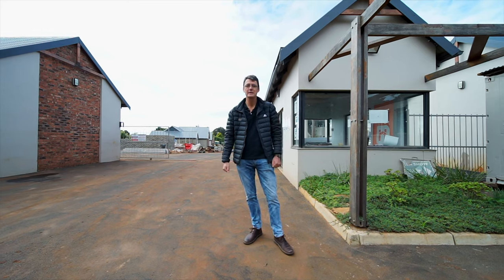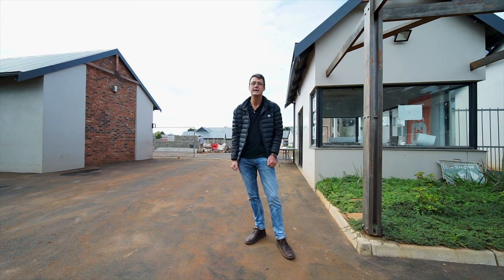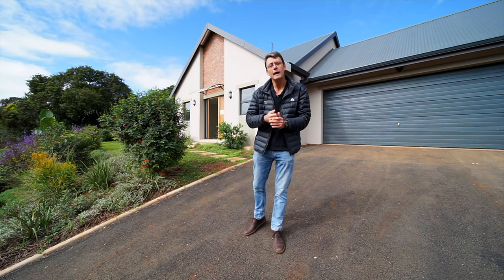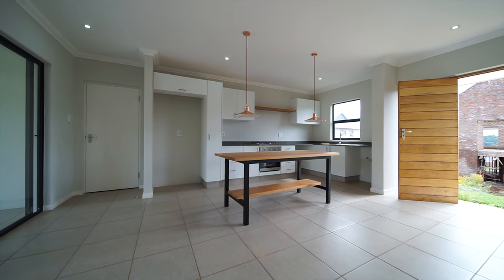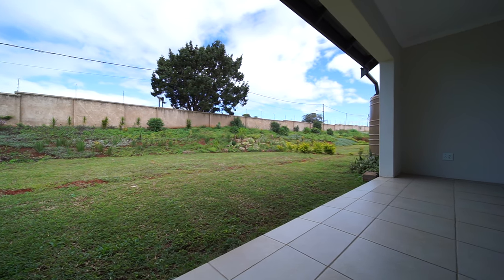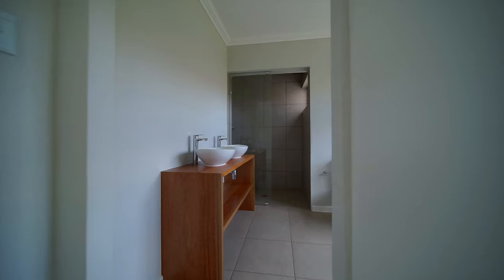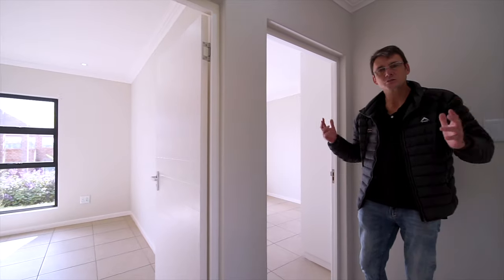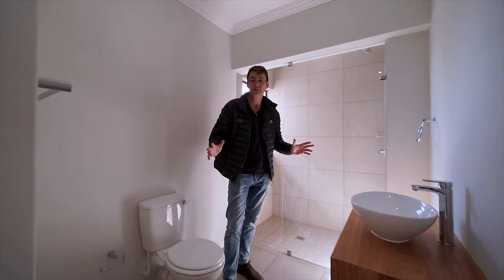263 Inanda Estate, Simplex Walkthough